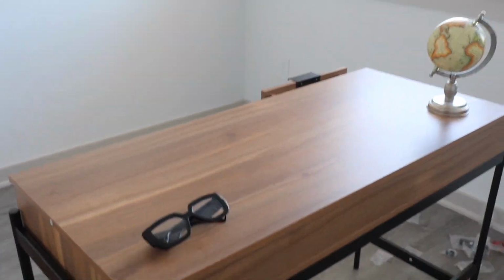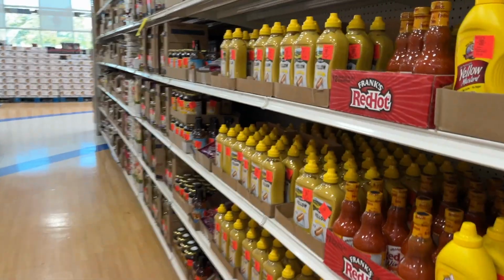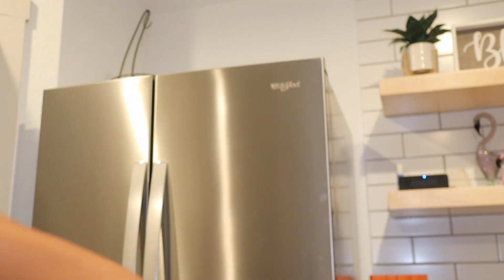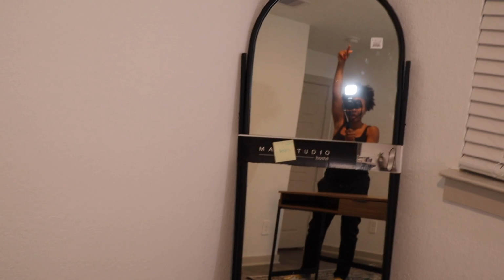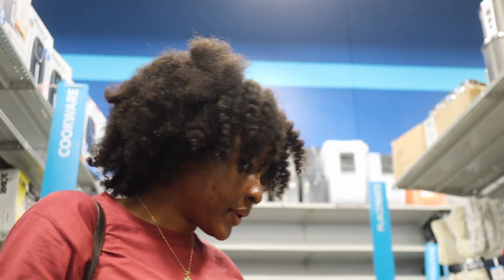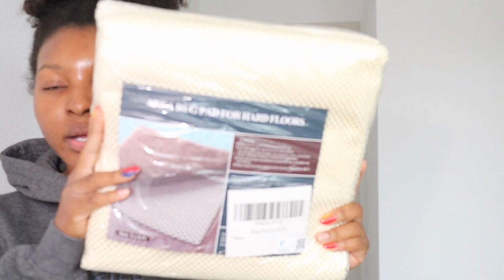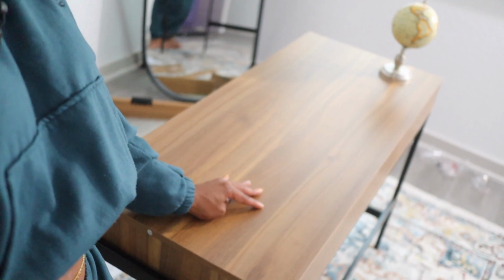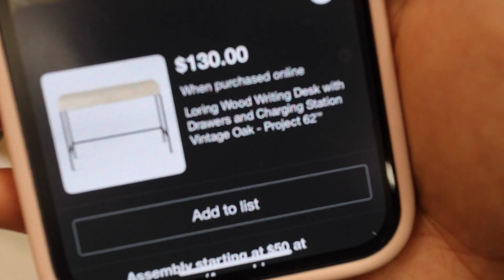MOVING VLOG 5 | FURNITURE SHOPPING, AMAZON FIND, HOME OFFICE, OUTDOOR PATIO + MORE | KENSTHETIC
Hey Loves,

My house is finally coming together! Watch as I go shopping for furniture and try to get my home office and outdoor patio together! I hope you all enjoyed this video!

ITEMS MENTIONED IN VIDEO:

Black Glasses
Nathan James Desk
Black Floor Lamp
Amazon Strip Lights
Rug Pad
Pot Organizer
Black & Decker Toolkit
Simple Human Trash Can
West Elm Office Chair
Black Lanterns
Target Writing Desk
65" TV
43" TV

▷FAQs:
➥Ethnicity:
     Dominican (West Indian)
➥Hair Type:
     4b/4c & low porosity
➥Place of Residency:
     New York
➥Age:
     27